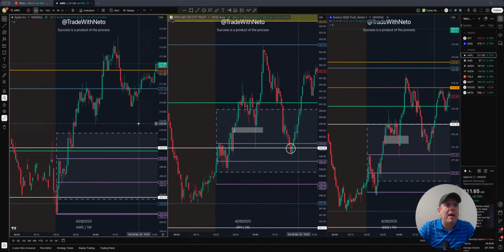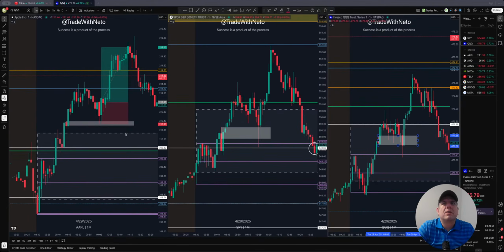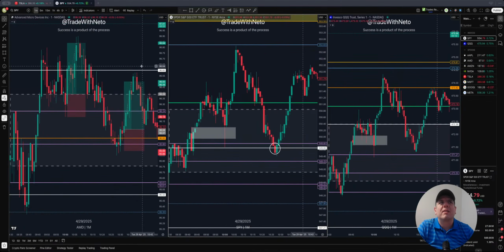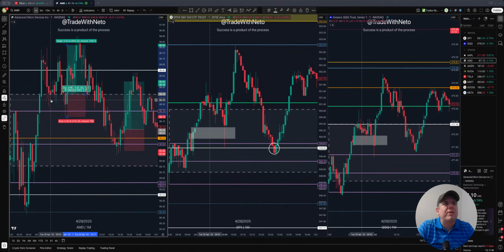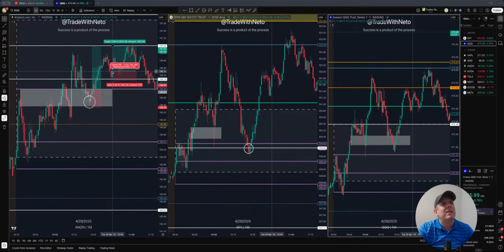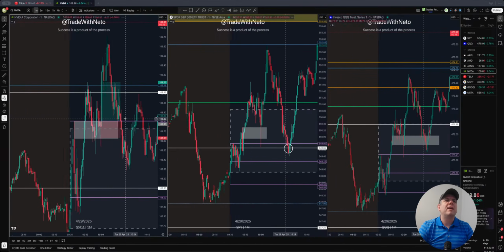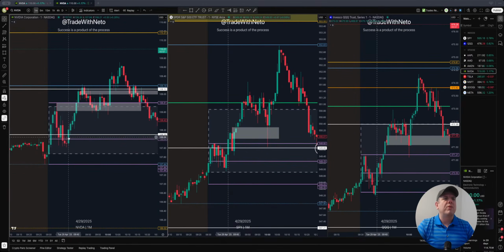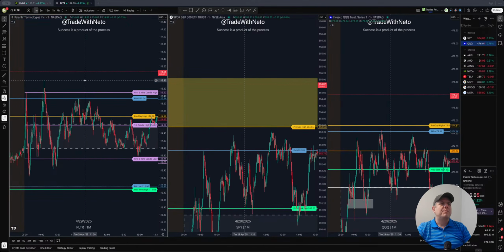250429 Trades Review with Neto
Master the Break and Retest Strategy with Us!

Join our Options Traders Community as we dive into live Trade Reviews tailored for traders like you, chasing consistency and profitability!

In this stream, we’ll break down real trades using the Break and Retest strategy—a simple, reliable approach to spot high-probability setups. Expect actionable insights, practical tips, and a clear path to refine your trading edge. Whether you’re new to options or leveling up, this is your space to learn, grow, and trade smarter.

What You’ll Get:
 Step-by-step trade analysis
 Key tips to nail the Break and Retest setup
 Q&A to tackle your trading questions
 Community vibes with traders on the same journey

Drop your questions or setups in the comments—we’re here to help you succeed. Let’s build consistency together!